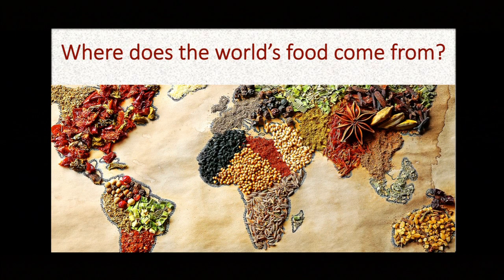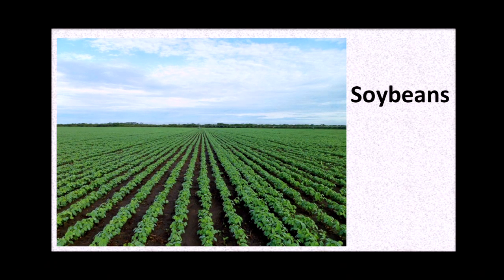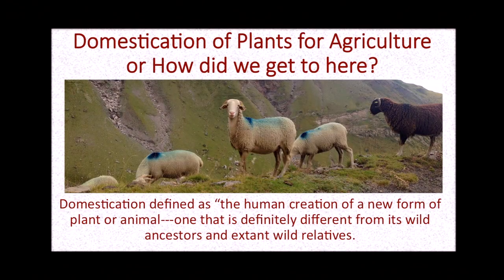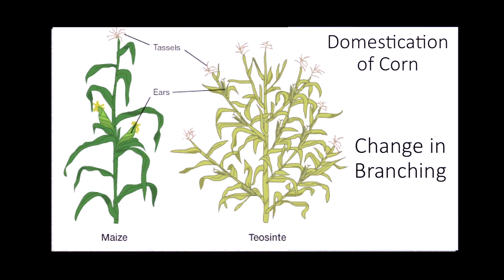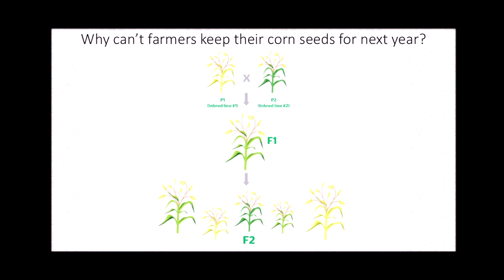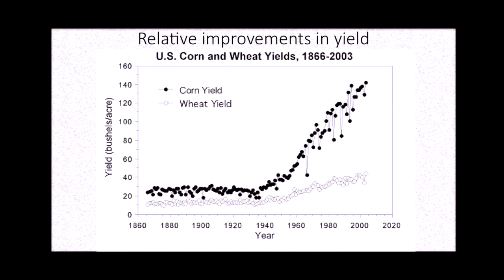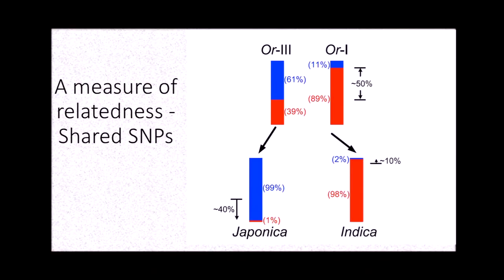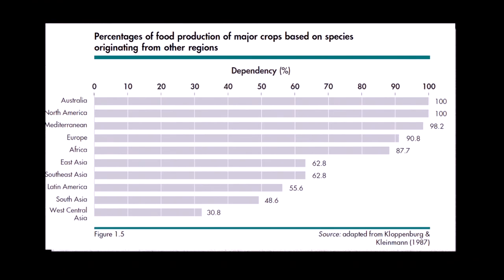"A Multitude of Food: The Origin, Evolution, and Diversity of Crops"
Title: "A Multitude of Food: The Origin, Evolution, and Diversity of Crops and the Prospects for Feeding the Planet"
Speaker: Chris Cullis, PhD
Date: 09/27/16